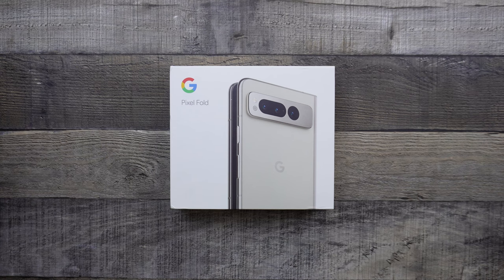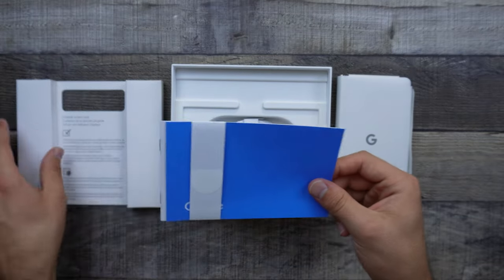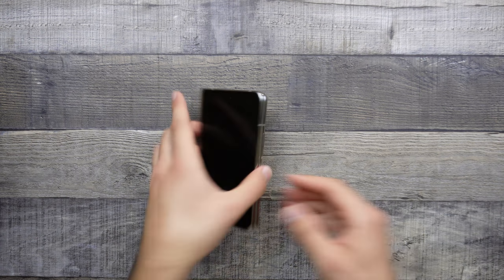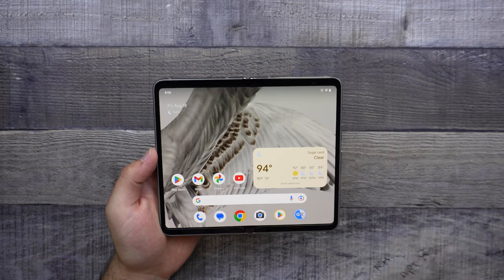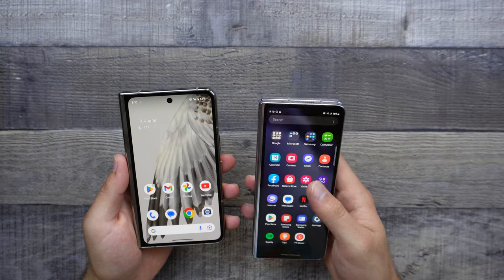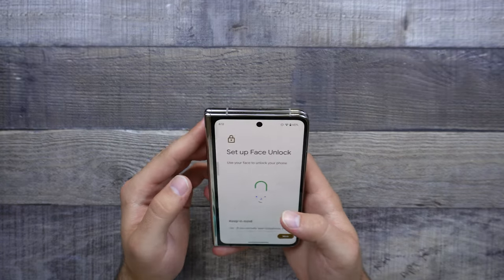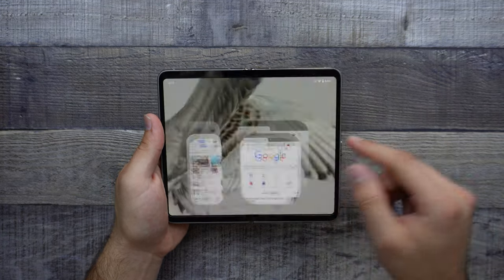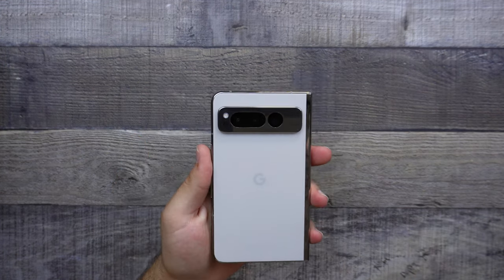Google Pixel Fold Unboxing & Review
Let's take a look at the newly released Google Pixel Fold